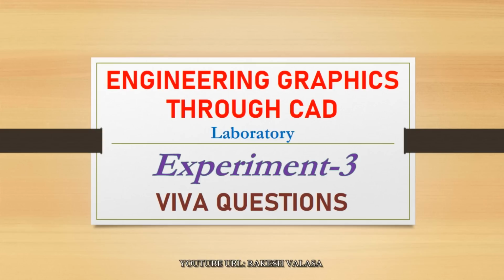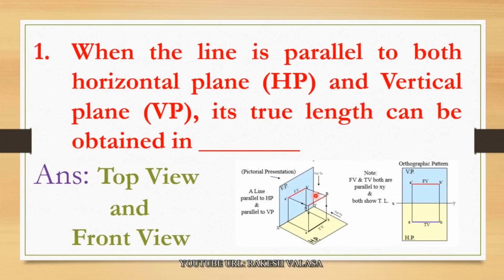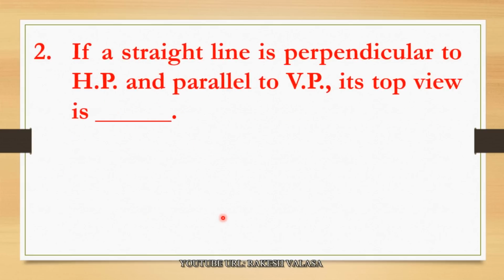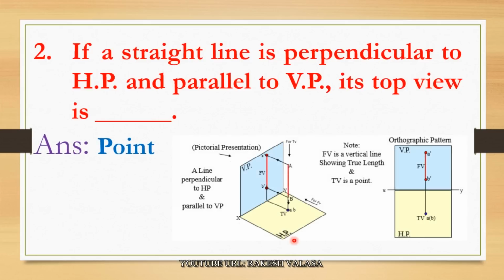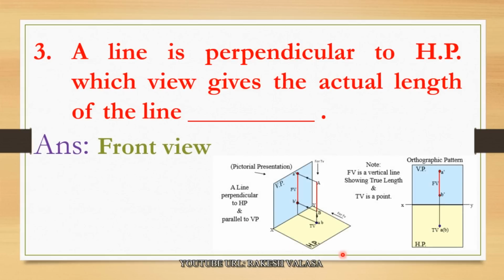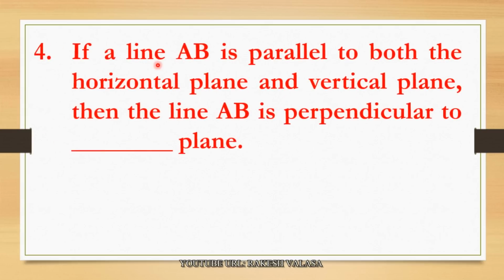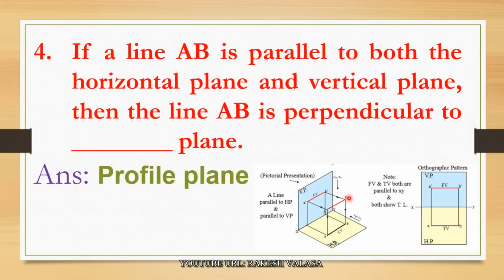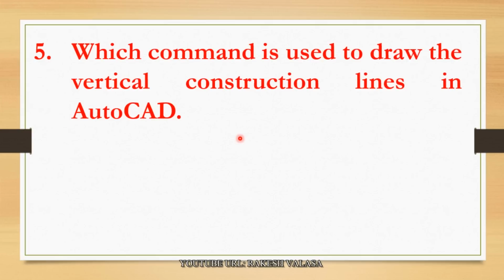Experiment-3 Viva Questions on Draw the projections of straight lines in simple positions in EGTCAD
1. When the line is parallel to both horizontal plane (HP) and Vertical plane (VP), its true length can be obtained in ________
Ans: Top View and Front View
2. If a straight line is perpendicular to H.P. and parallel to V.P., its top view is ______.
Ans: Point
3. A line is perpendicular to H.P. which view gives the actual length of the line __________ .
Ans: Front view
4. If a line AB is parallel to both the horizontal plane and vertical plane, then the line AB is perpendicular to ________ plane.
Ans: Profile plane
5. Which command is used to draw the vertical construction lines in AutoCAD.
Ans: XLINE